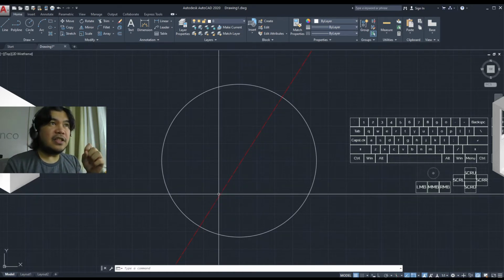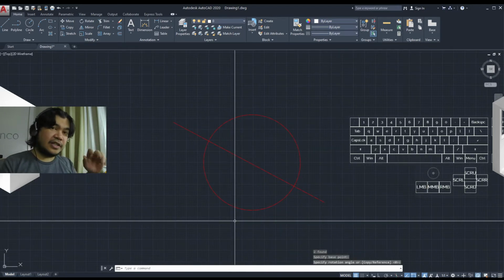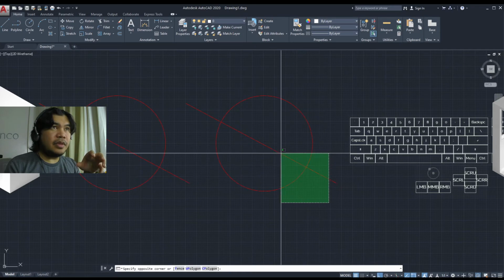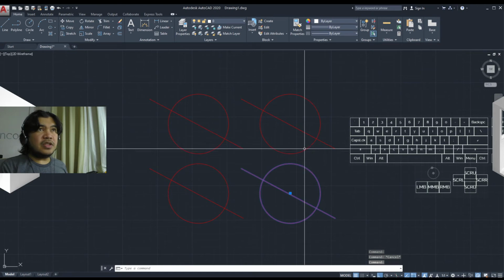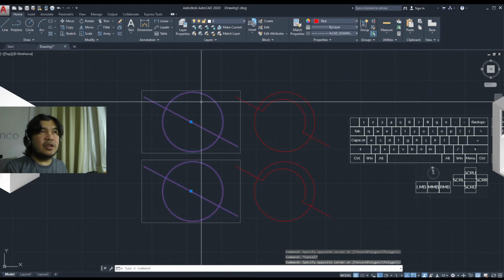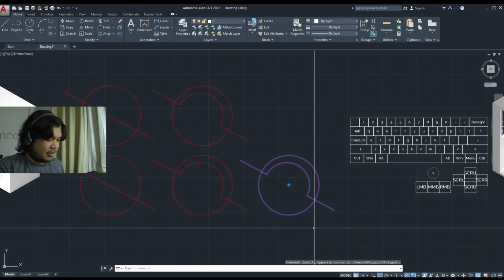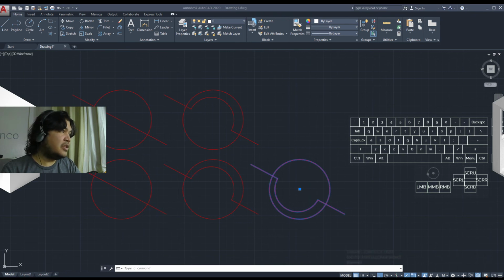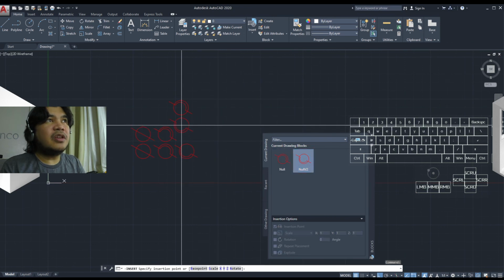013 AutoCAD Grouping and Blocking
This is part 2 of the organizational command series nd here we get to find out about the match property command as well as grouping and blocking.

Intro 0:00
Match Properties Command 0:48
Grouping Command 2:38
Blocking Command4:54
Write Block Command 10:28